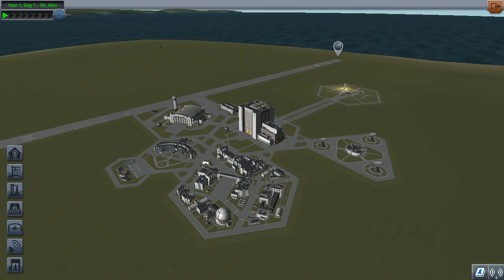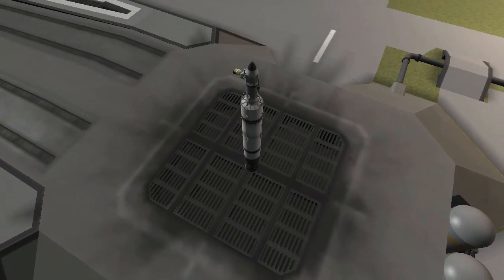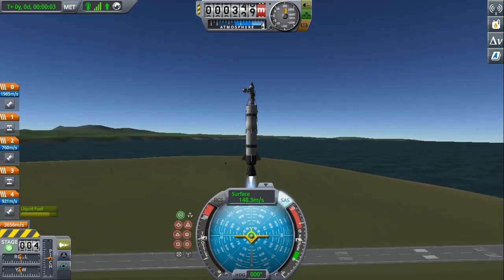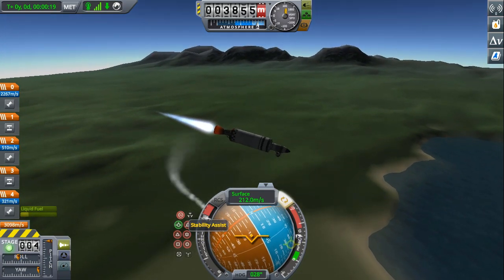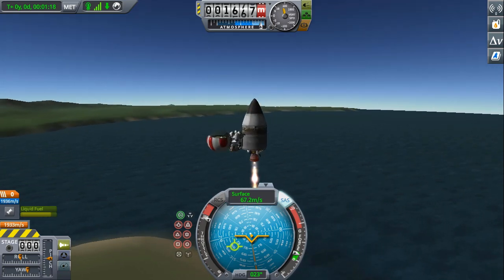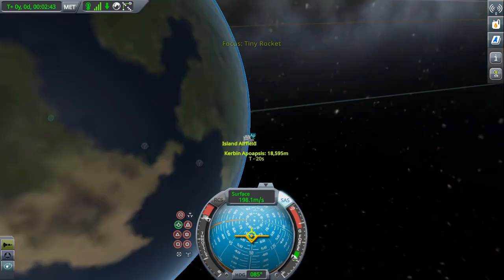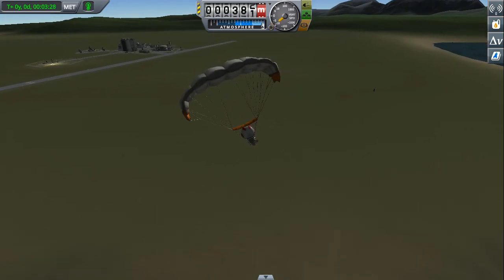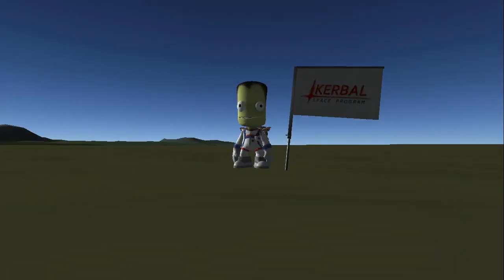KSP - Micro Machines - The Tiny Rocket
Who ever said that making things simpler made them easier has never tried to build a rocket to get someone into space because its extremely hard.